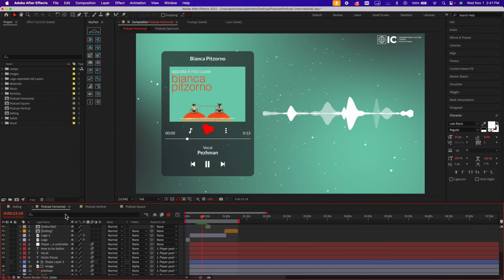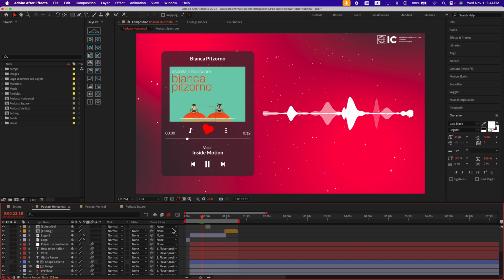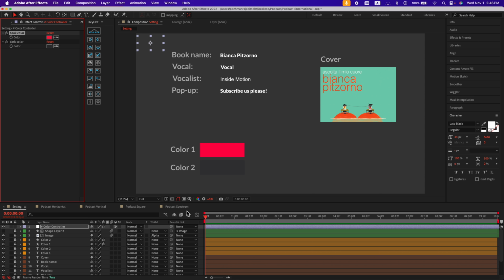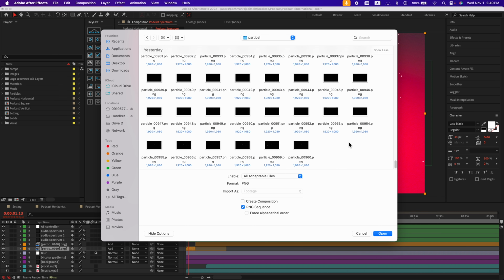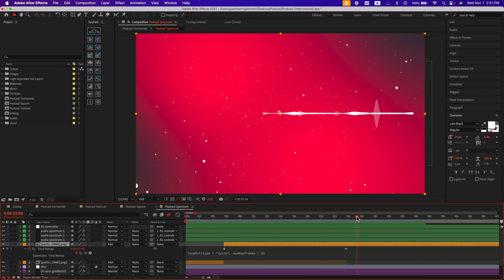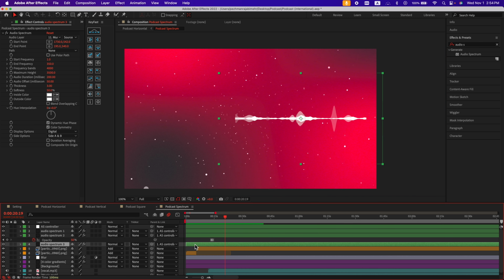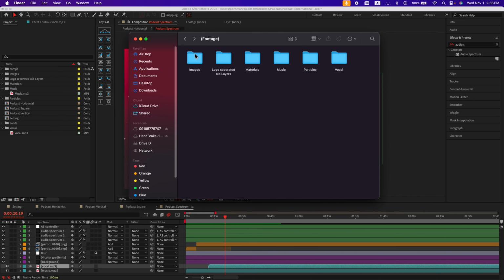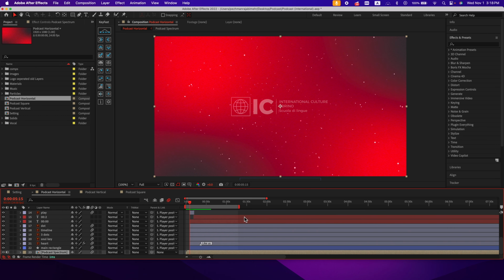Mastering Podcast Design: A Step-by-Step Guide to Dynamic Visuals. It is not for beginners!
🎙️✨ Unlock the secrets to captivating podcast visuals with our comprehensive guide on designing a stunning podcast! In this tutorial, we delve into the intricacies of setting up dynamic settings to effortlessly change colors using expressions, allowing you to infuse your podcast with a visual identity that reflects your brand.

💫 Rendering particles has never been easier! Uncover the techniques to effortlessly render particles that add a touch of magic to your podcast visuals. We'll walk you through the process, ensuring that even beginners can achieve stunning results with ease.

🌈 Learn the art of color manipulation as we guide you through the process of creating vibrant and eye-catching visuals that seamlessly sync with your podcast's tone and theme. Discover the power of expressions to automate color changes, giving your podcast a professional and polished look without the hassle.

🔄 Dive into the world of loops as we demystify the process of creating seamless transitions and eye-catching effects. Whether you're a seasoned designer or a podcast enthusiast exploring the visual realm for the first time, our step-by-step instructions will empower you to elevate your podcast design game.

🚀 Ready to take your podcast visuals to the next level? Join us on this creative journey as we break down complex design concepts into simple, actionable steps. Elevate your podcast's visual appeal and leave a lasting impression on your audience!

👩‍💻👨‍💻 No prior design experience required – we've got you covered every step of the way. 🎨✨